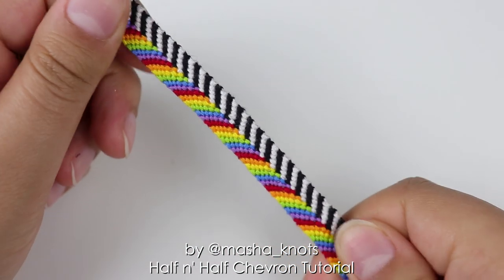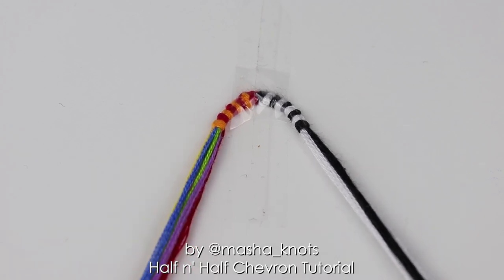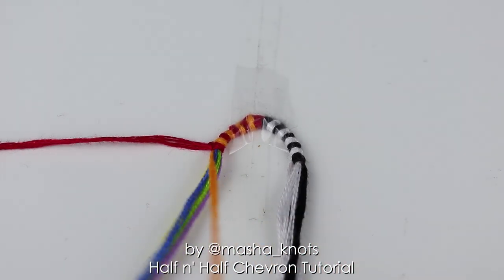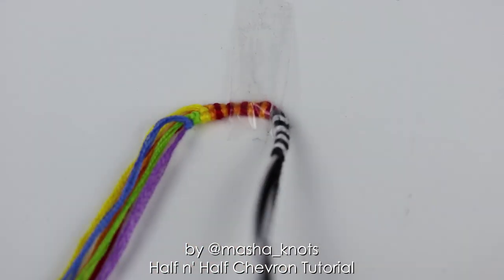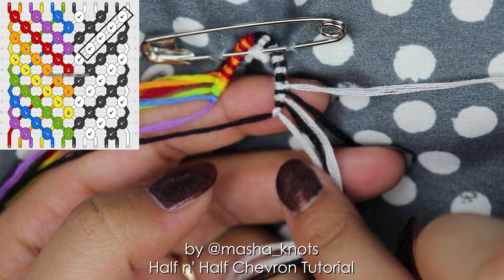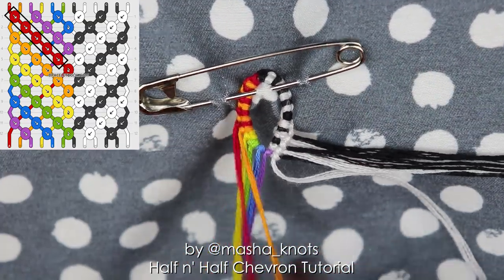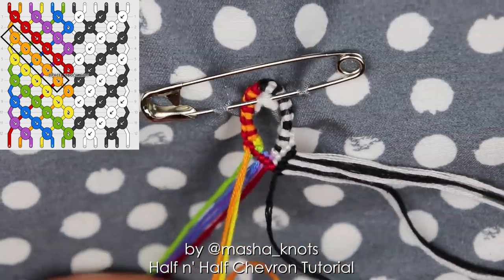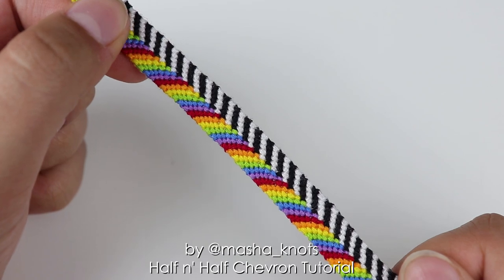HALF N' HALF CHEVRON BRACELET TUTORIAL [CC] || Beginner Friendly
Hey guys! In this video I teach you how to make the Half n' Half Chevron.

LONDON
United Kingdom
SE8 9EN